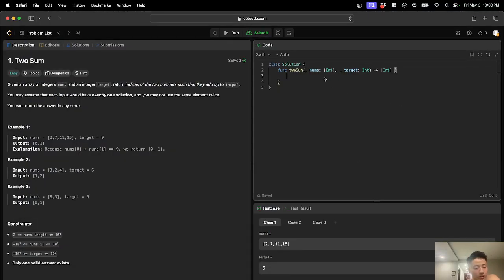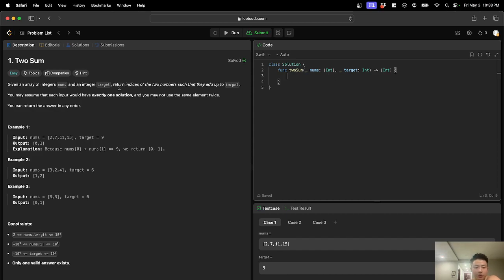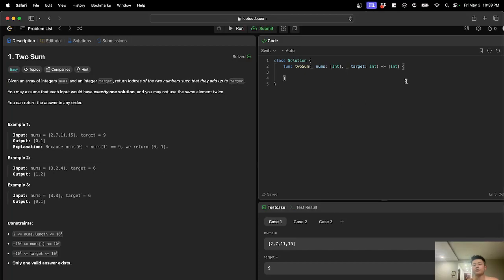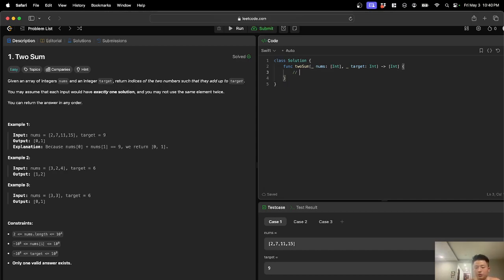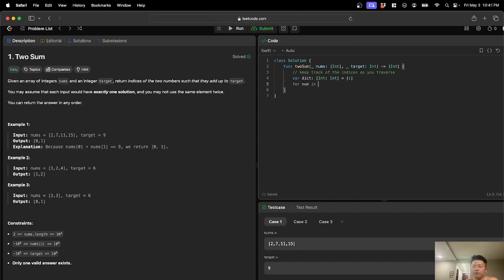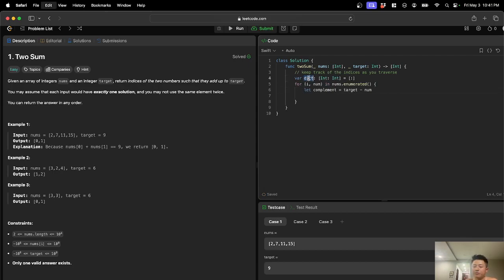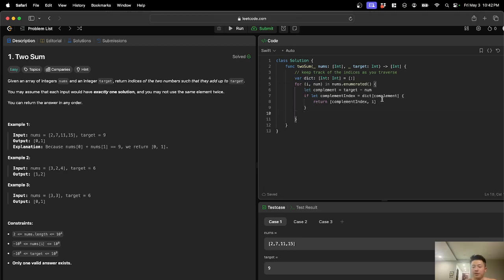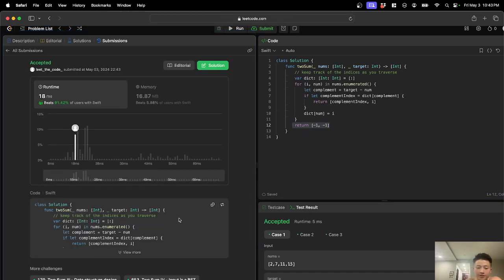Two Sum - LeetCode 1 - Swift Coding Interview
Watch at 2x speed